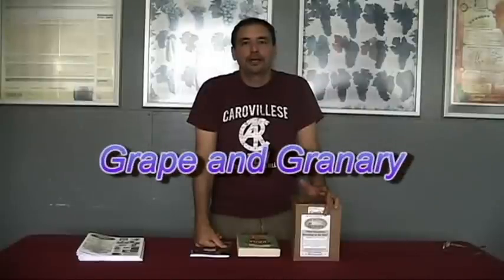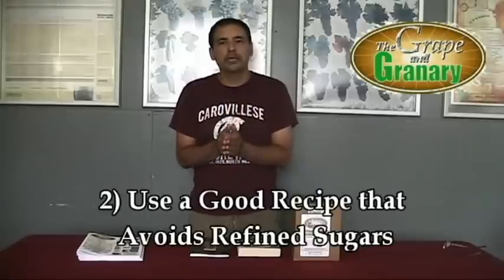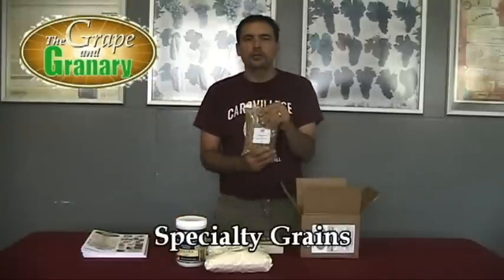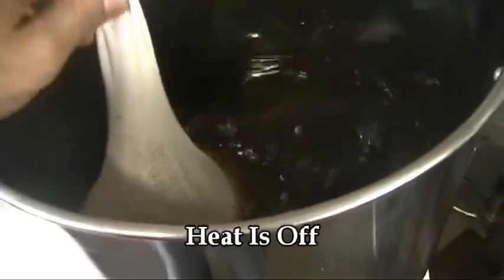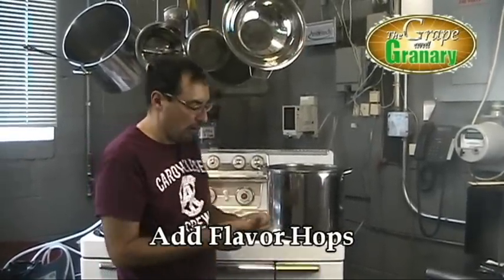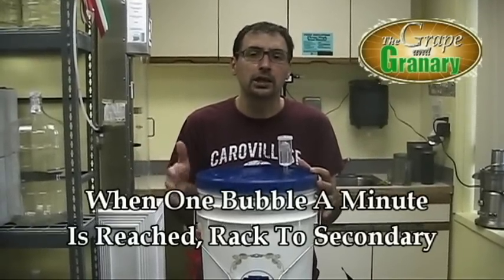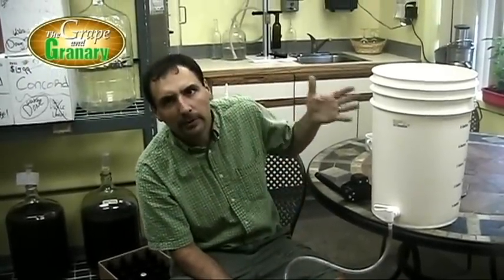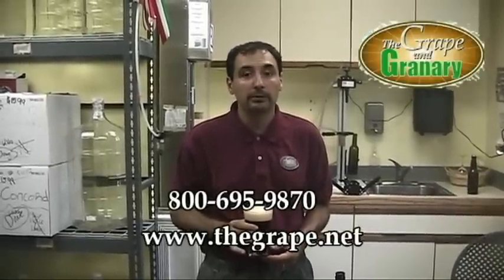Malt Extract Kit Beer Brewing Demo at the Grape and Granary, Akron Ohio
John at the Grape and Granary demonstrates brewing a malt extract beer brewing kit (Grape and Granary American Pale Ale). The Demo includes steeping, boiling, hopping, cooling, pitching, bottling and pouring. You can find a full line of Grape and Granary beer kits using malt extract and grain steeping